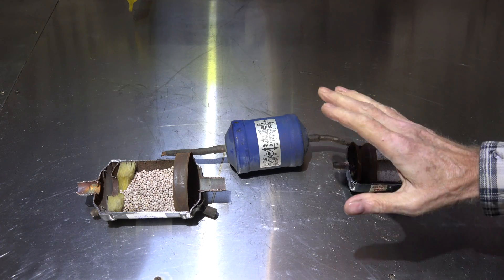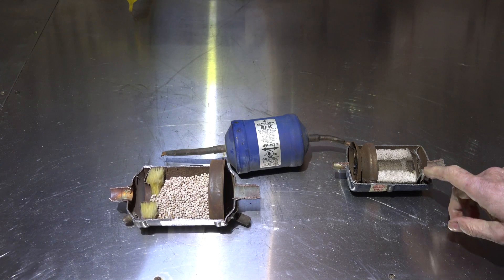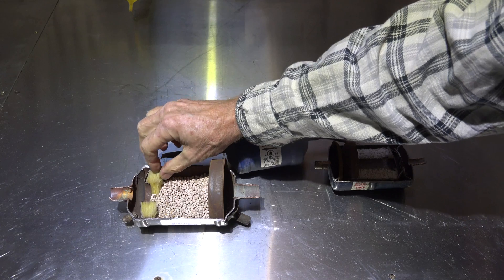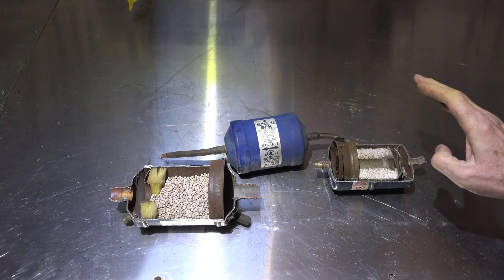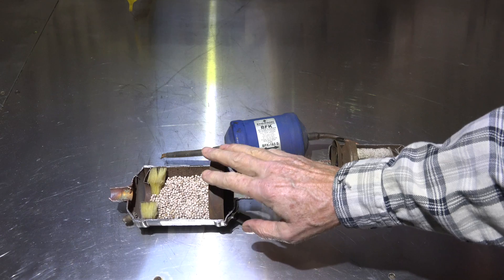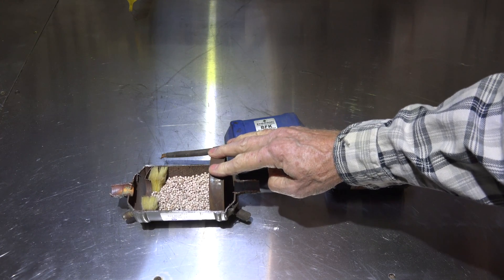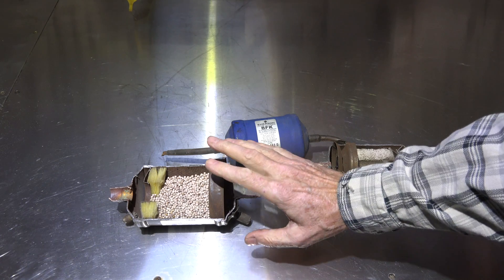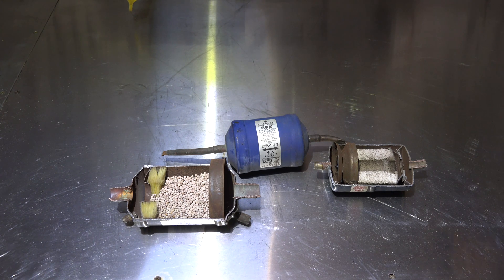What the A/C filter-drier can do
This one covers what job of the filter-drier is in the air conditioner, heat pump or refrigeration system.  This video is part of the heating and cooling series of training videos made to accompany my websites to pass on what I have learned in many years of service and repair. If you have suggestions or comments they are welcome.